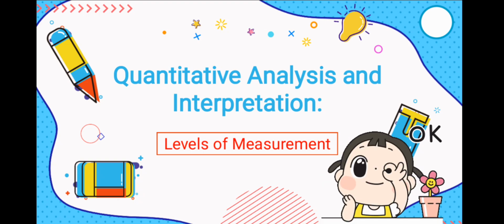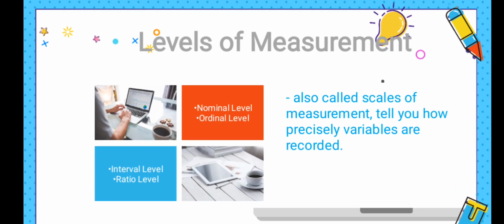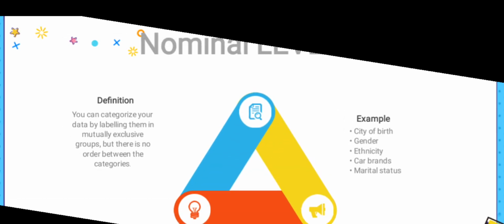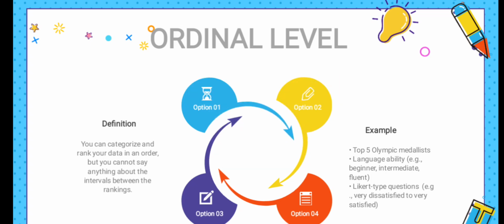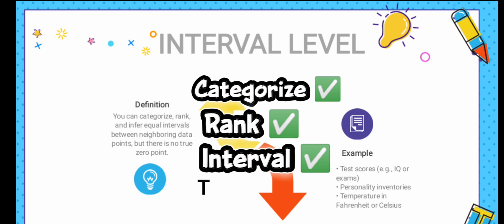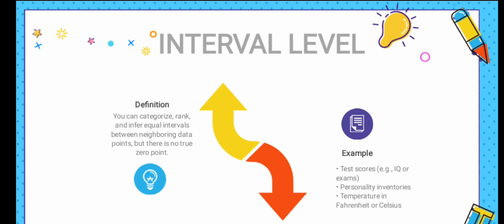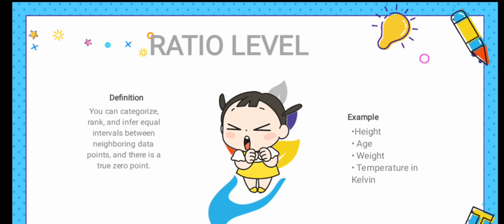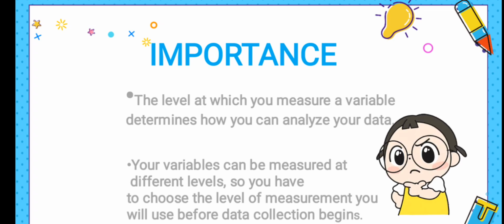Quantitative Analysis and Interpretation (Levels of Measurement)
Assessment in Learning 1
Topic: Levels of Measurement